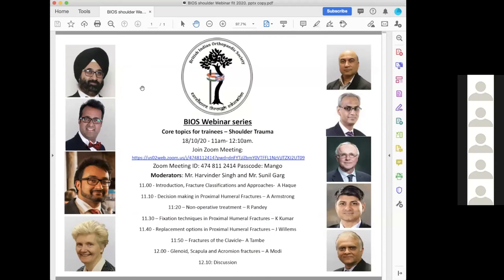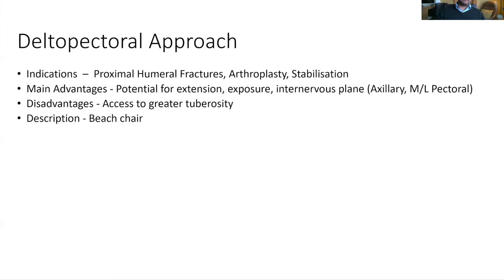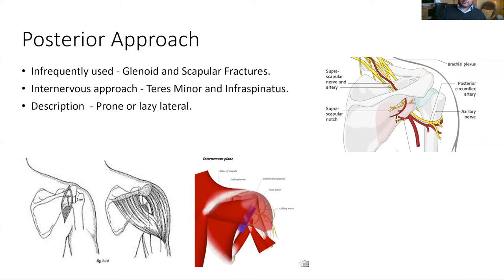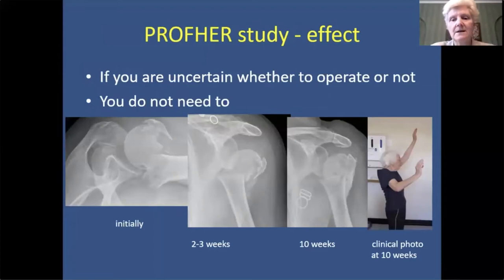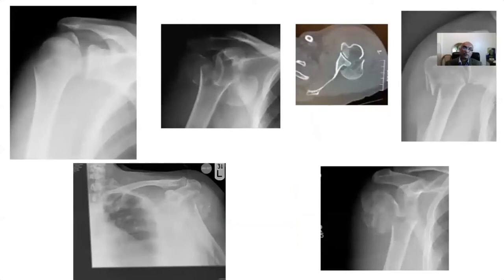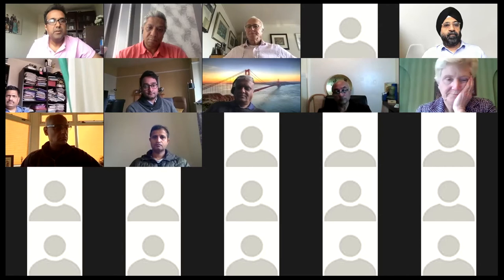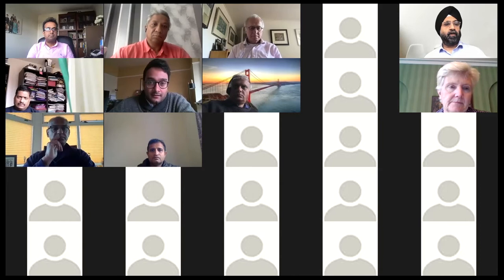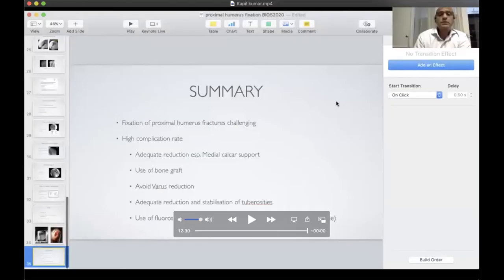BIOS - Core Topics in Orthopaedics - Shoulder Trauma Webinar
Common topics in Shoulder Trauma.